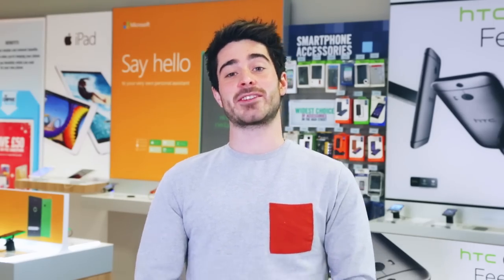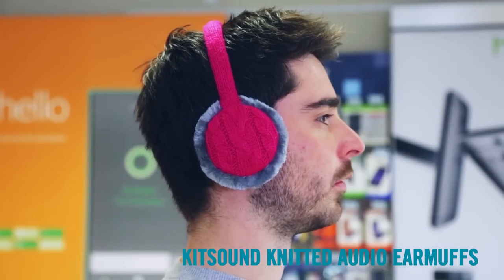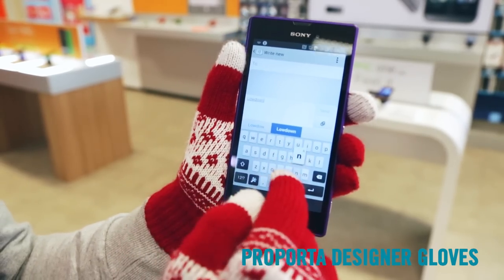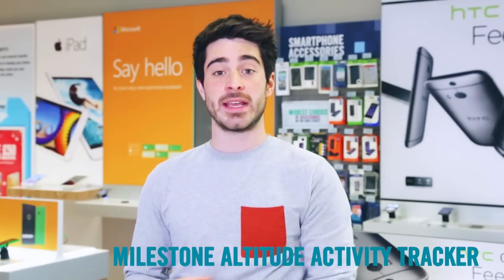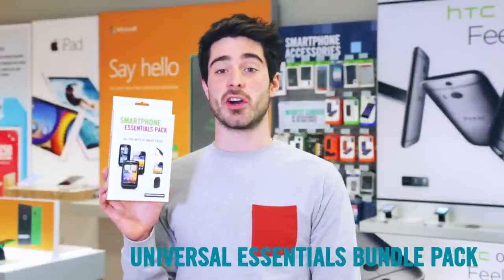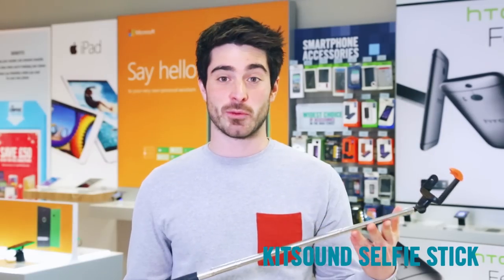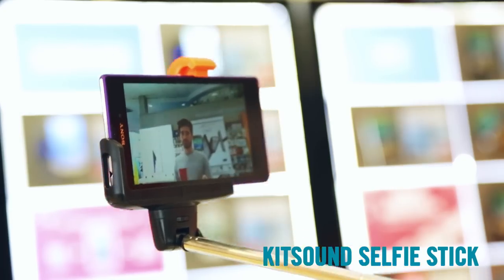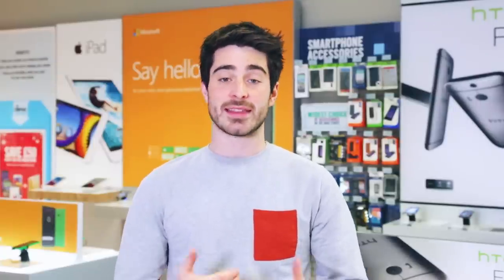Stocking Fillers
If you’re looking for the perfect gift for the gadget lover in your life, we’ve got a great selection of ideas to help you out. Nobody gets excited about an orange in their stocking anymore - get them something they really want.